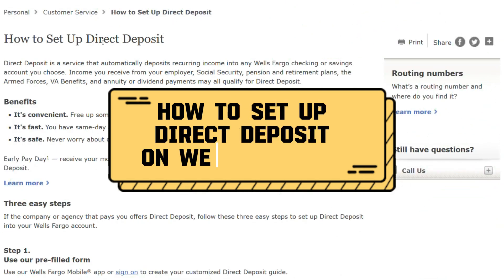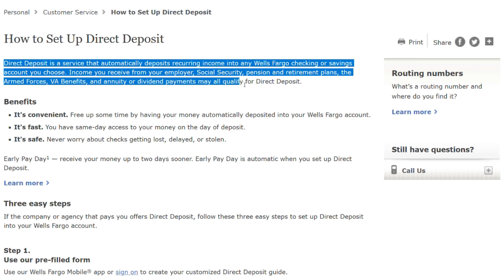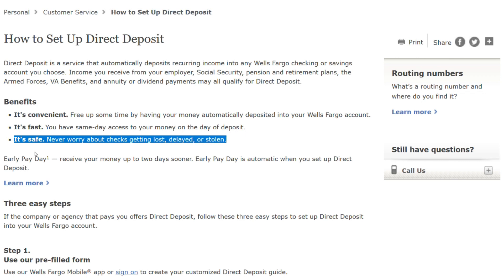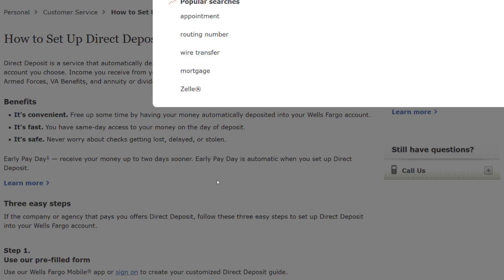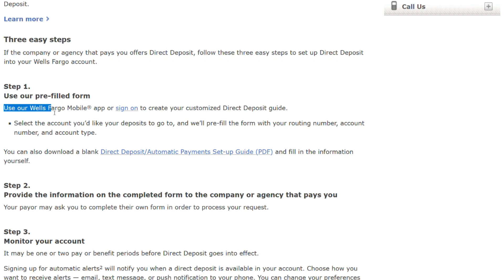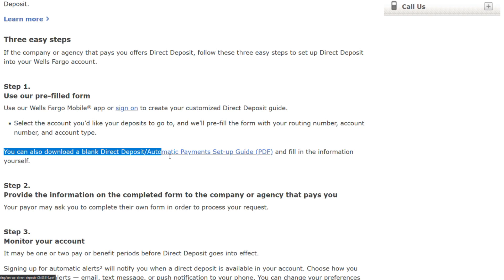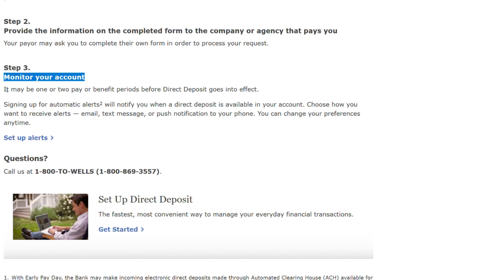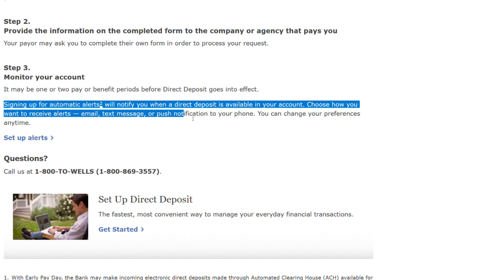How to Set Up Direct Deposit on Wells Fargo